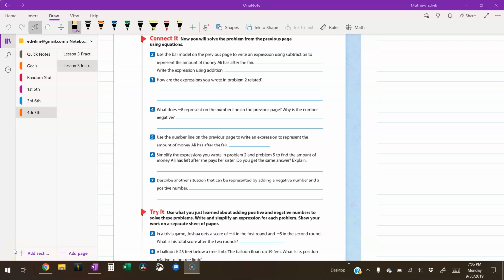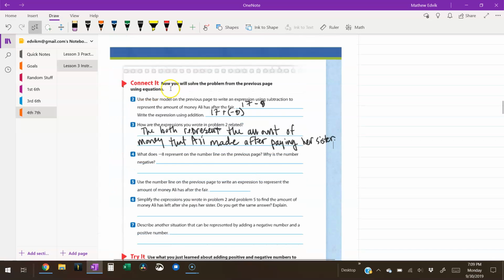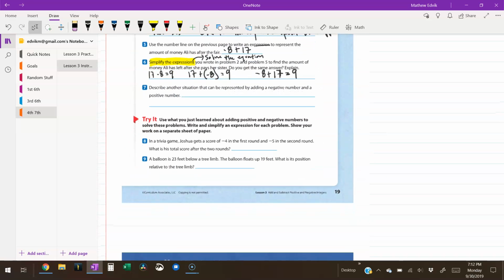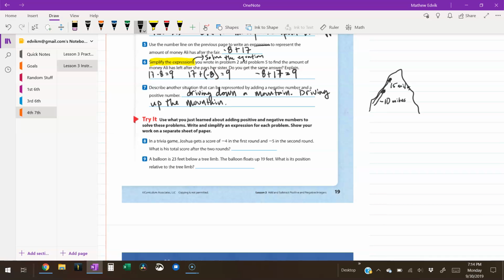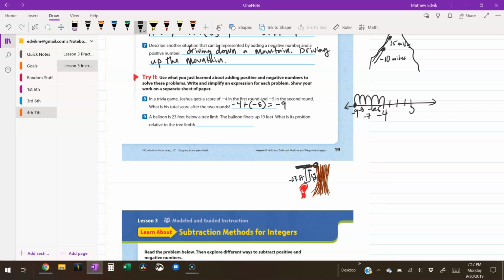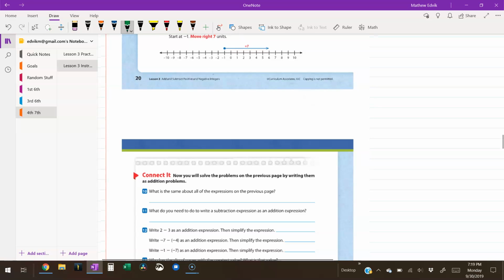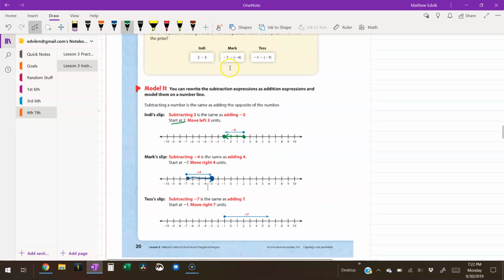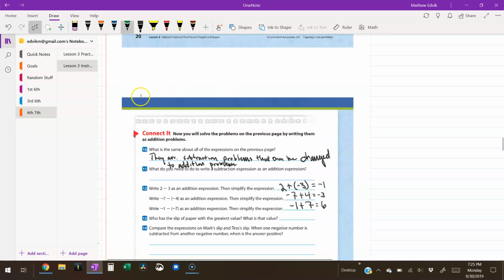7th pages 19 21